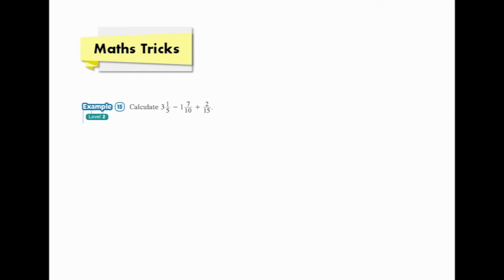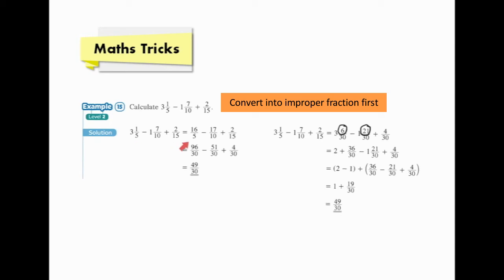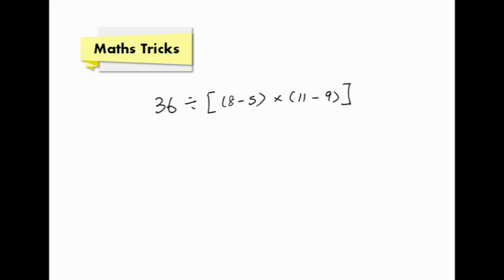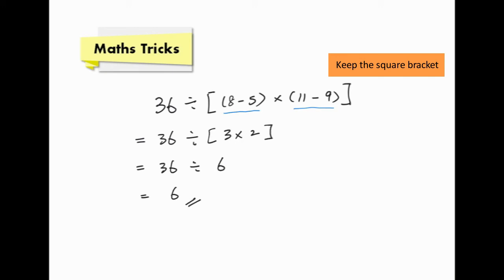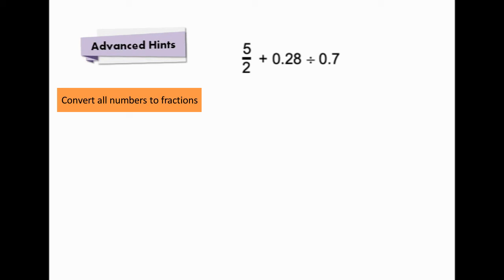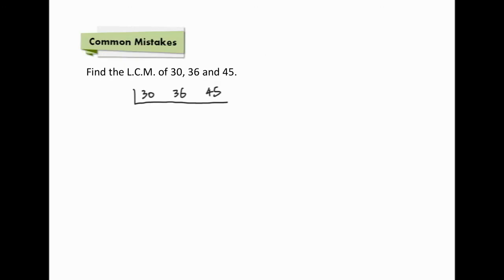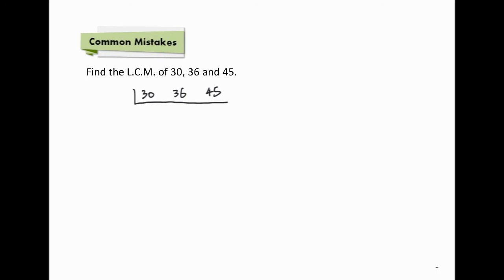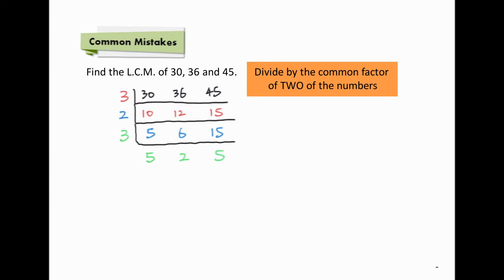Oxford Mathematics for the New Century Studying Tips Video 1A Chapter 1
0:00 What are the tricks in performing subtractions of fractions?
1:47 By one trick, you can reduce mistakes when removing brackets!
3:07 What should we do first when dealing with expressions with both fractions and decimals??
4:28 Did you encounter this mistake when finding the L.C.M. of 3 numbers?